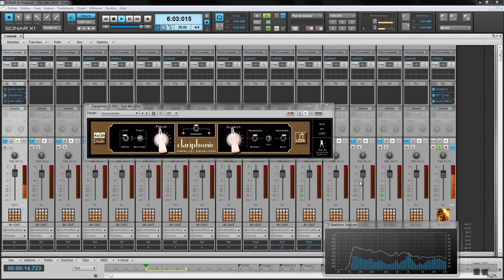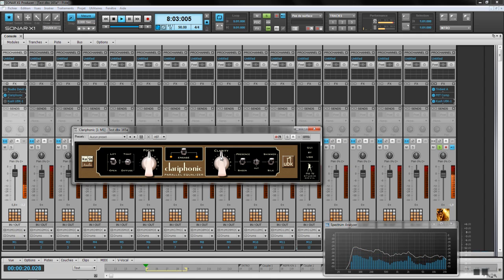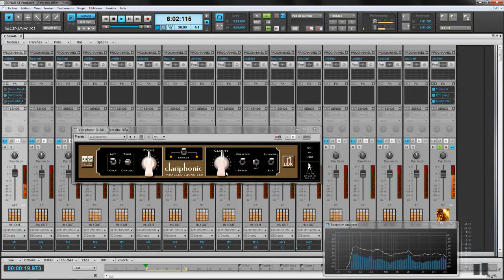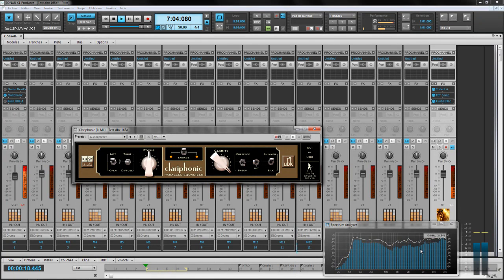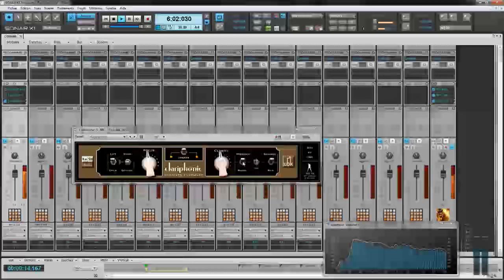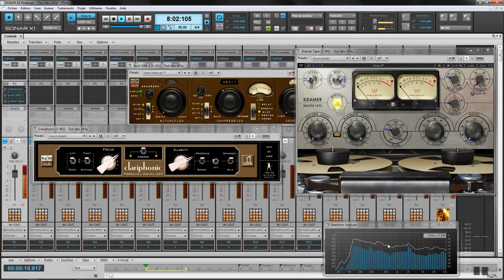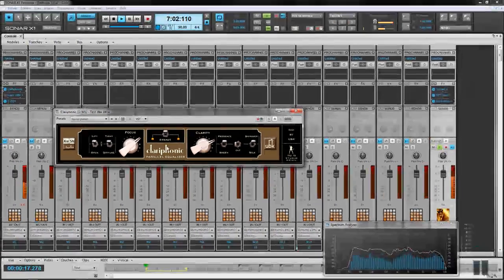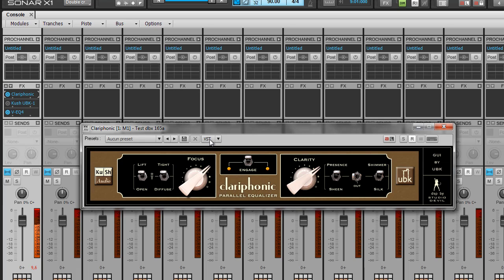Kush Audio Clariphonic : NewYork Equalisation !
Quik Video on the Clariphonic of Kush Audio:  parallel Eq heaven !!

1) Presentation

2) Analyse of the "Caracter"

3)In use : Beat enhancement

guest : Waves Mpx , Waves Veq4, UBK 1

hope you guyz like it !